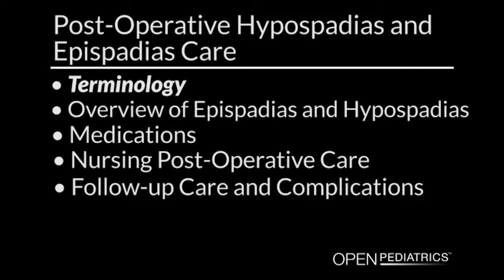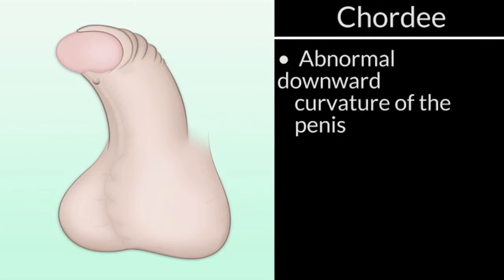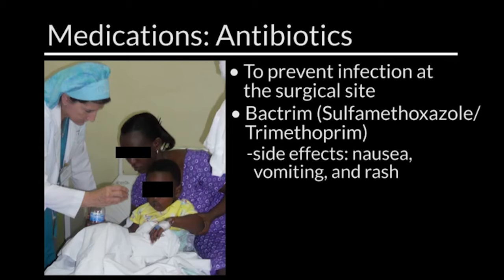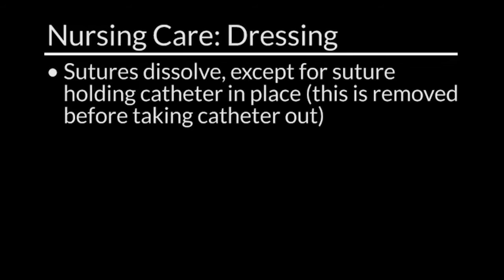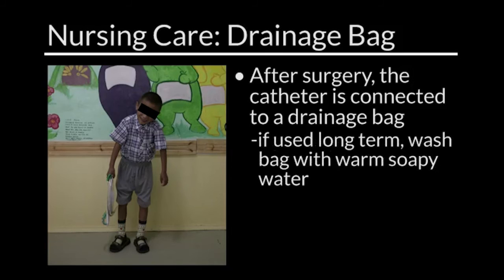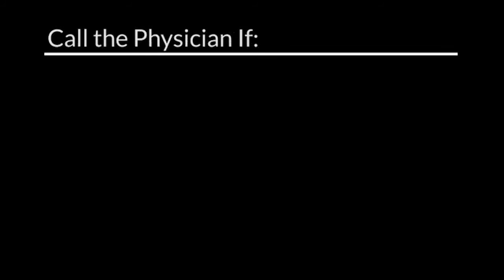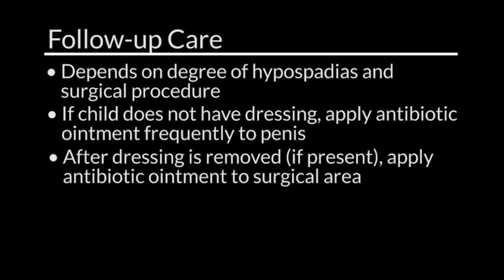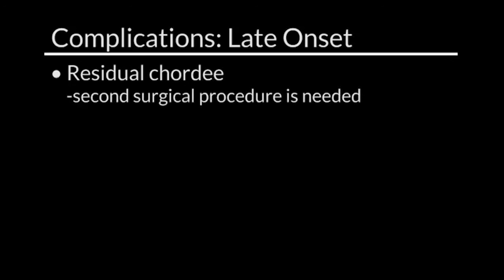Post Operative Hypospadias and Epispadias Care by B. Montagnino | OPENPediatrics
Learn about post-operative care of a child with hypospadias, including pain and infection management, nutrition, and dressing and catheter care